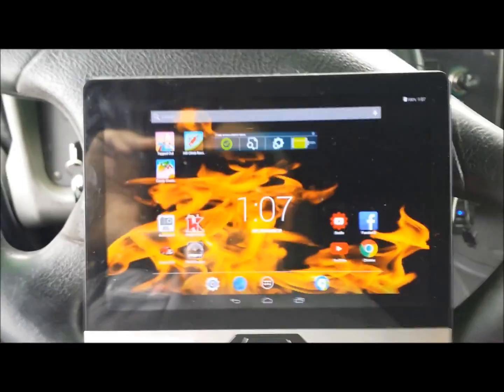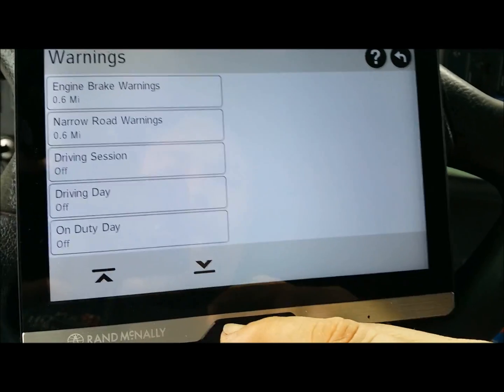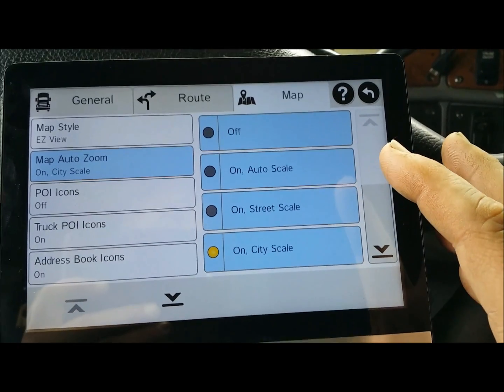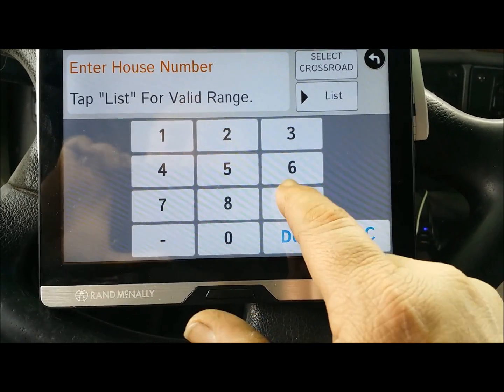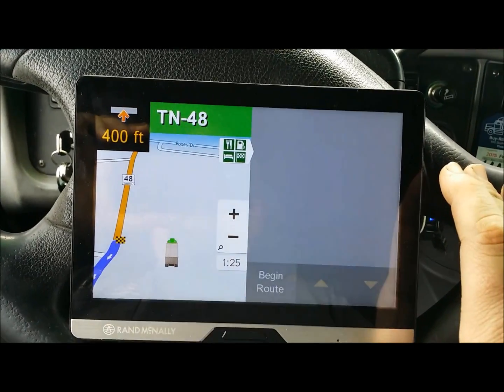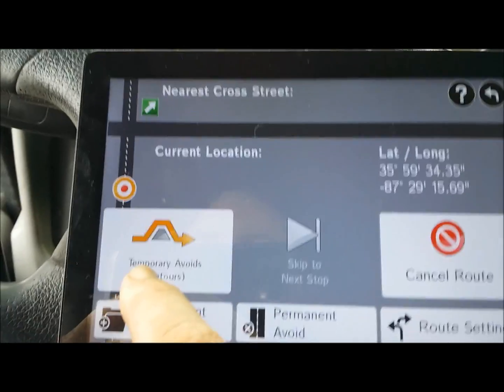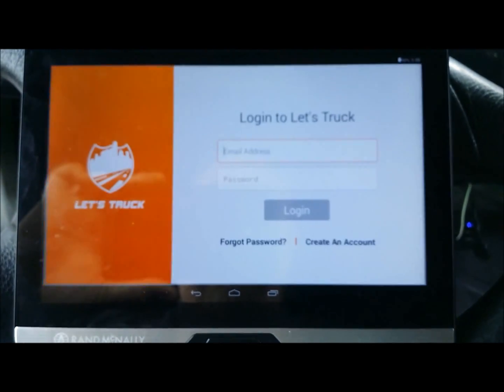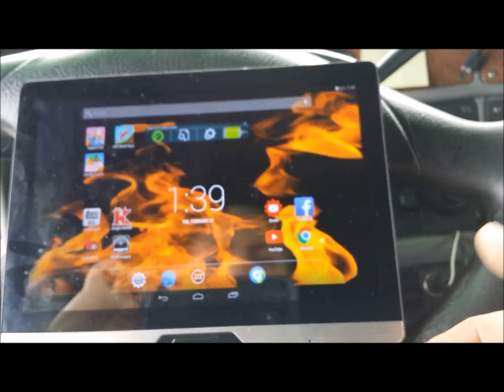How to route plan on the Rand McNally TND tablet with tablet review part 2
also check me out on Instagram for even more videos,pictures, and what you dont see on YouTube